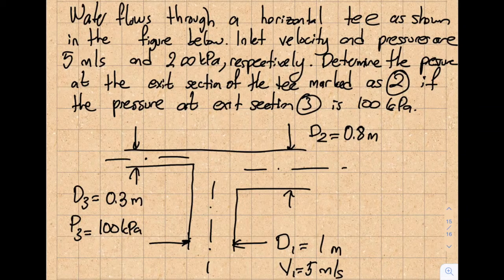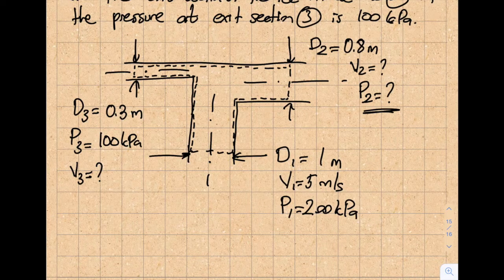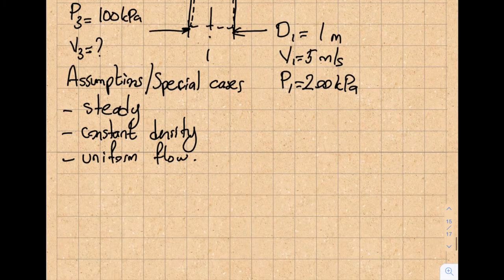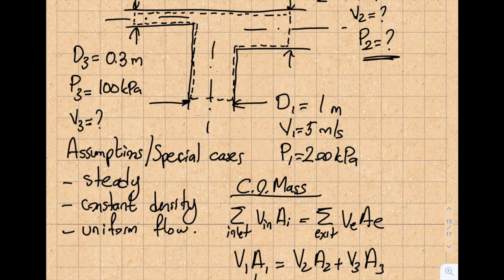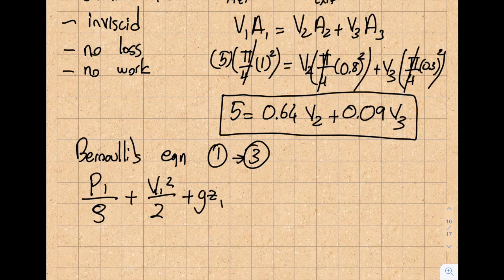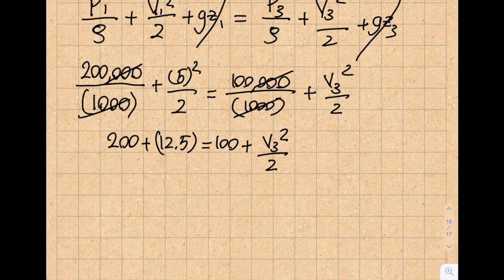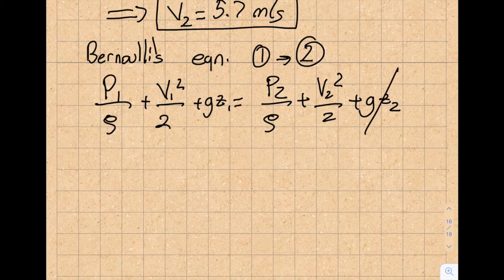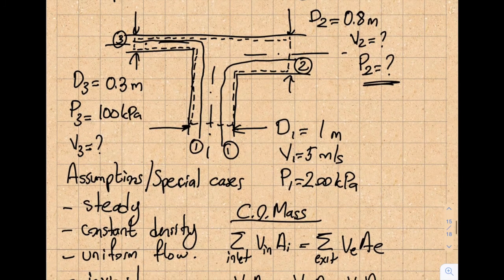Fluid Mechanics 7.6 - Solved Example Problem - Bernoulli's Equations, Conservation of Mass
In this segment, we solve a step by step question illustrating how to use Bernoulli's equation and conservation of mass.

Module 7: Conservation of Energy
Conservation of energy can be derived from the first law of thermodynamics.

Student Learning Outcomes:
After completing this module, you should be able to:
1) Select an appropriate finite control volume to solve the conservation of energy equation. 2) Apply conservation of energy to the contents of a finite control volume to get essential answers
3) Explain how energy transfers in fluid flows are related to forces
4) Apply the Bernoulli's equation for a particular streamline
5) Apply the Conservation of Energy equation to obtain power and energy loss This material is based upon work supported by the National Science Foundation under Grant No. 2019664. Any opinions, findings, and conclusions, or recommendations expressed in this material are those of the author and do not necessarily reflect the views of the National Science Foundation.